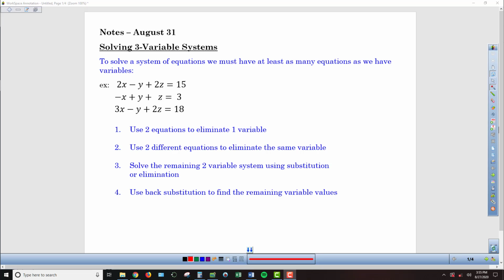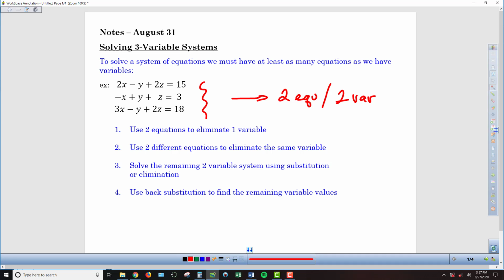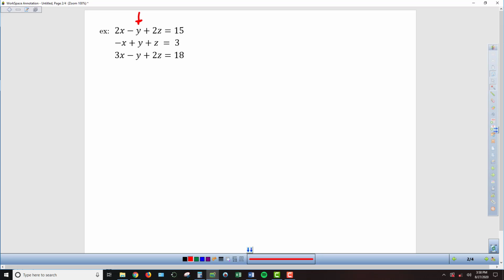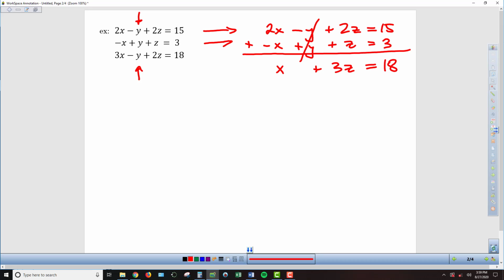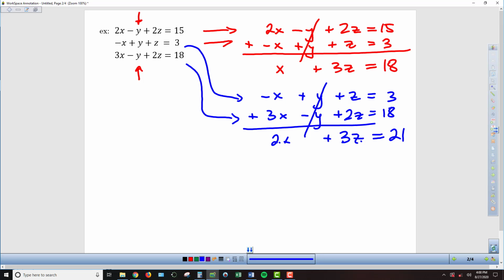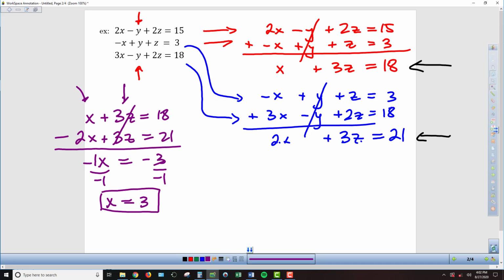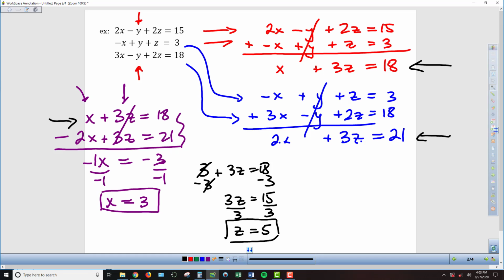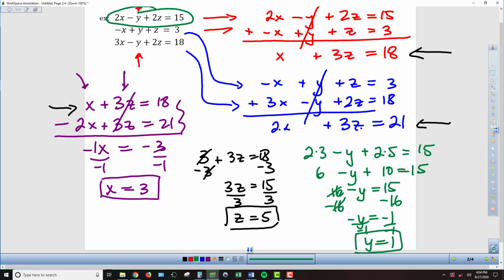A2PCH Chapter 9-3 Solving Multivariable Systems - Lesson Video 1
Example of solving a system of 3 equations/variables by using multiple rounds of elimination and back substitution.